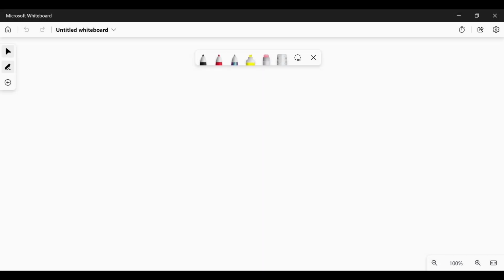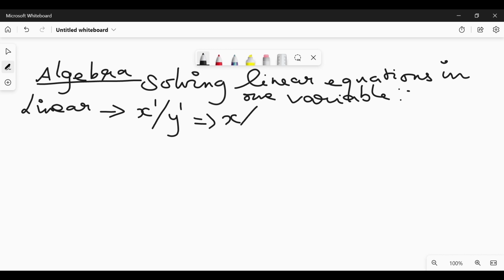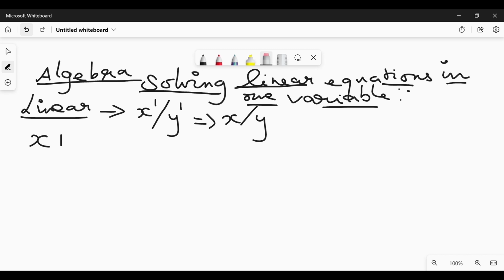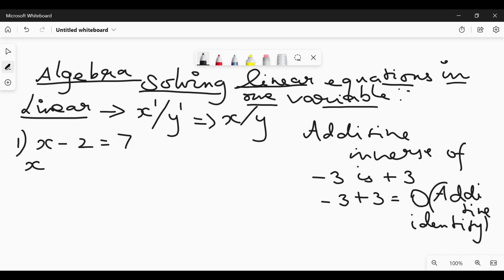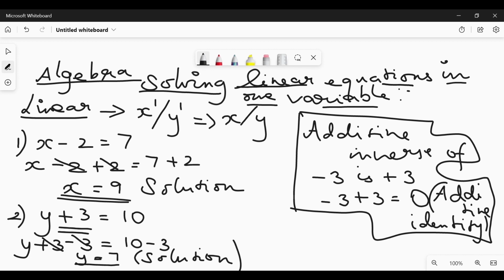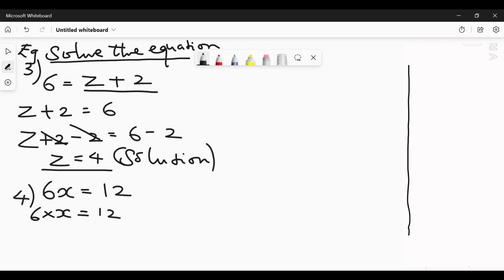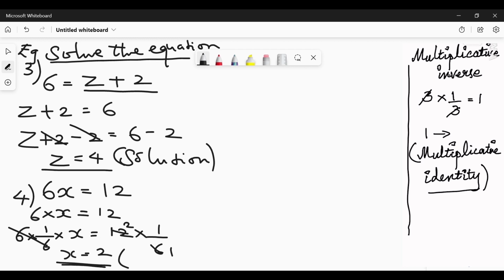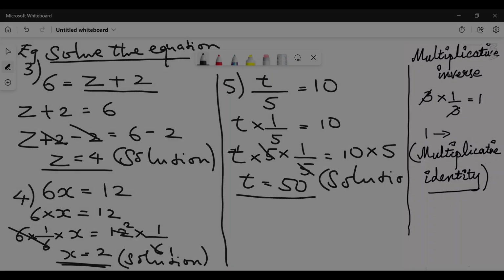ALGEBRA: Linear equations with one variable-1 | IGCSE| Edexcel| IB| CBSE| ICSE| SAT